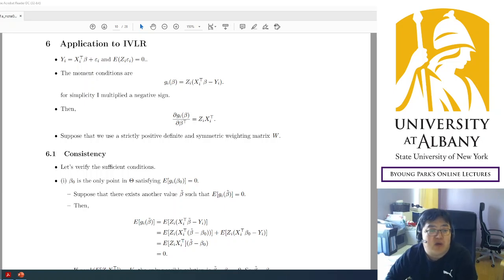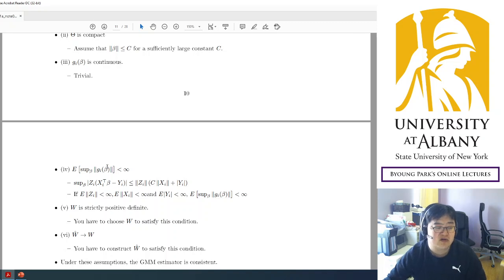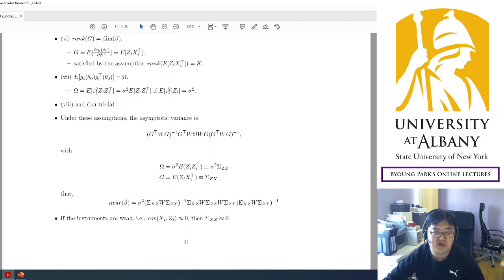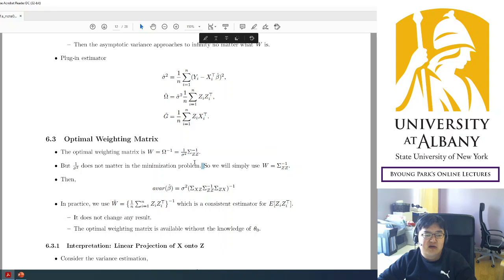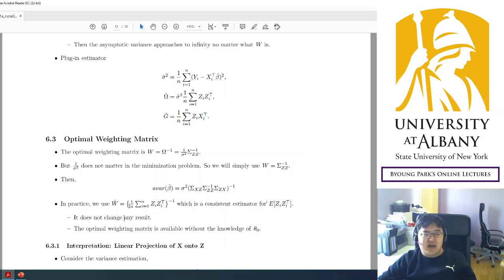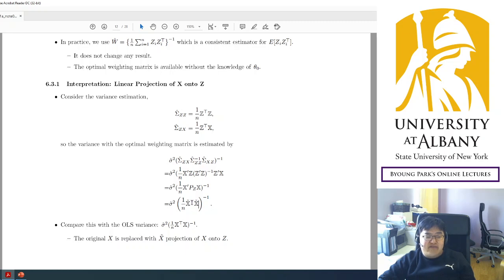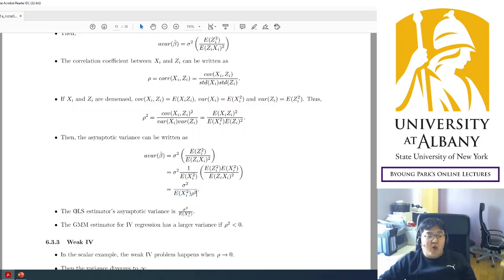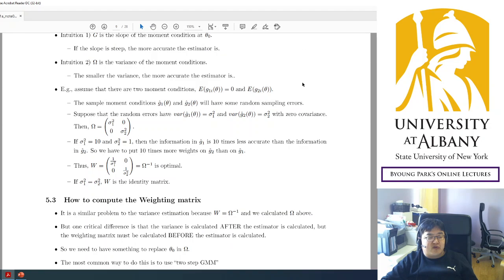eco621 L15 7